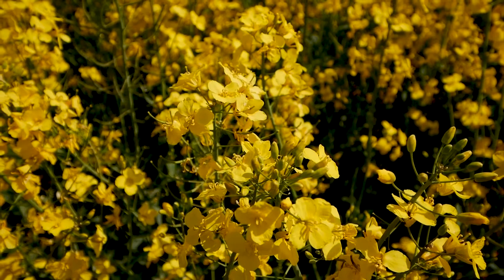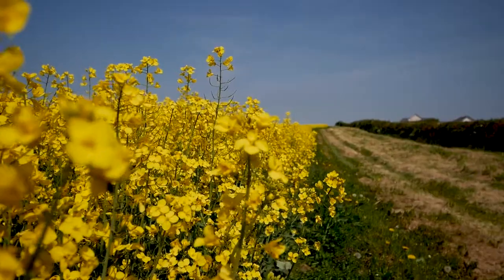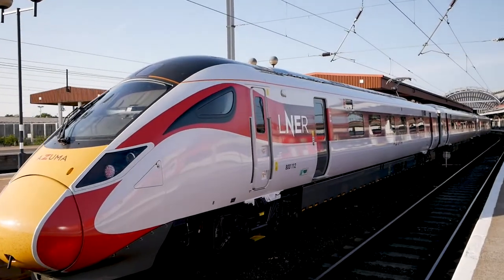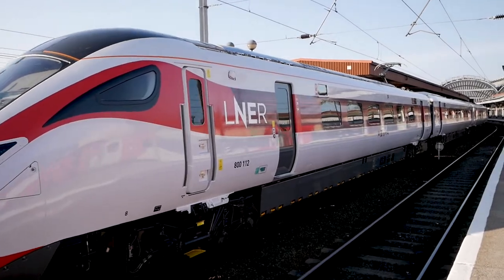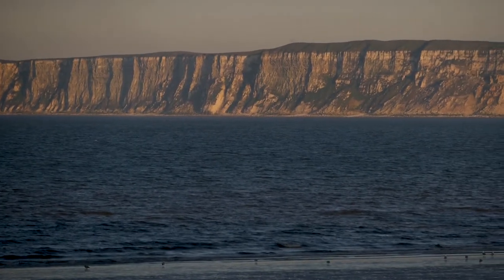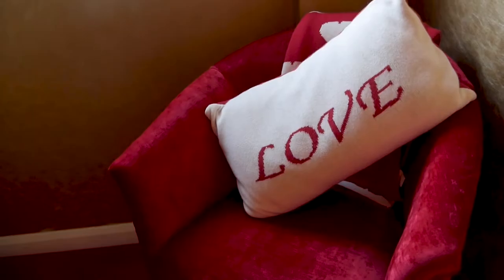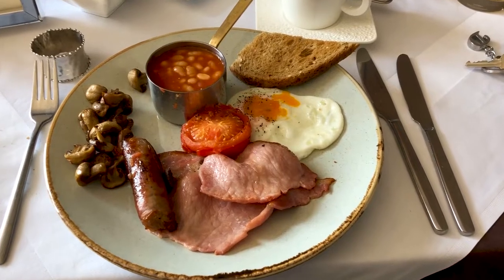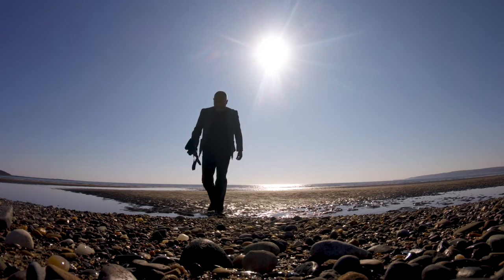Gorgeous FILEY in North Yorkshire and a charity pie in the face 🧁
My jaw dropped as I arrived in Filey. A gorgeous seaside town with stunning cliffs and coastline.

Join me as I take a road trip down from Edinburgh to Filey in Yorkshire to run a marketing workshop for one of my clients.

Let's explore the Downcliffe Hotel, with it's themed rooms, and restaurant serving delicious food and coffee.

Then we go and see Cura, one of the quirkiest companies I've ever worked with.

After the marketing workshop, Cura's marketing director took a custard pie in the face for a charity called Messy4Mind.

That's how I ended up getting a pie in the face as well.

00:00 Intro
00:31 LNER Train Edinburgh to York
01:25 York Station - Spotting the Azuma Train
01:44 Views of Filey
02:07 Downcliffe House Boutique Hotel
03:33 Workshop
04:42 Pie in the face for charity